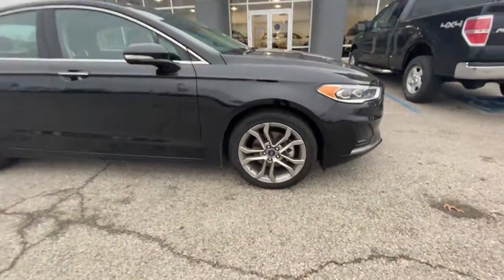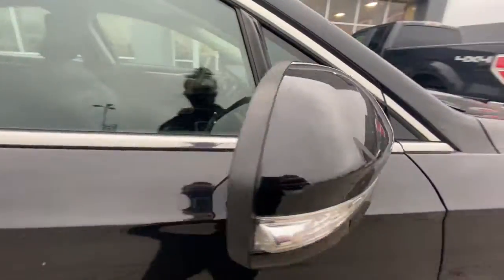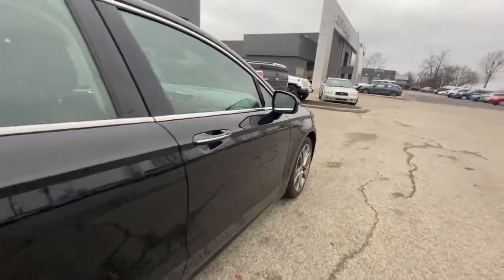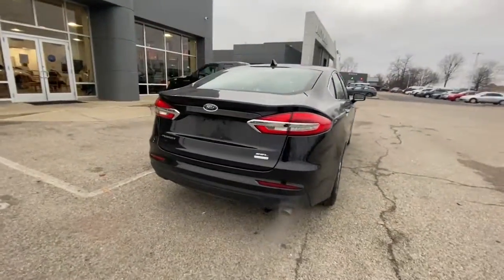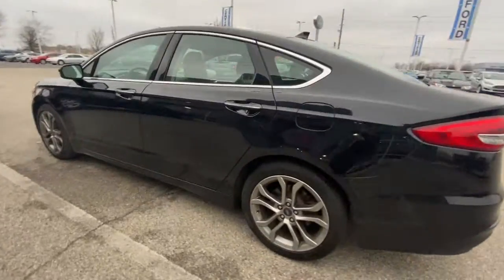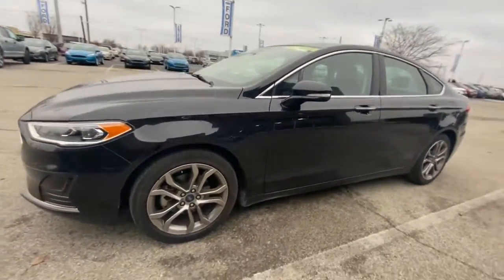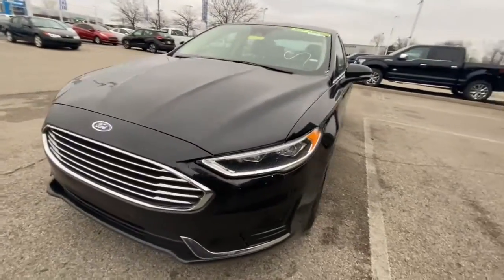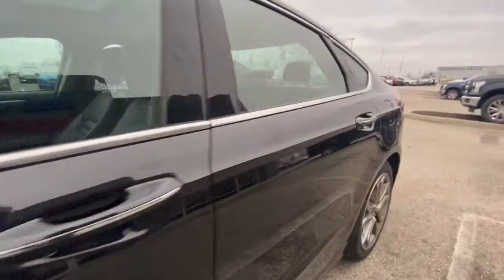2019 Ford Fusion Plainfield, Indianapolis, Brownsburg, Greenwood, Avon, IN NP7202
Agate Black Used 2019 Ford Fusion available in Plainfield, Indiana at Andy Mohr Ford. Servicing the Indianapolis, Brownsburg, Greenwood, Avon, IN area.

Now offering Mohr to your Door! Don't want to get out? Or can't? We will bring the car to you! And all the paperwork! We are open online and at the store. Certified. Priced below KBB Fair Purchase Price!